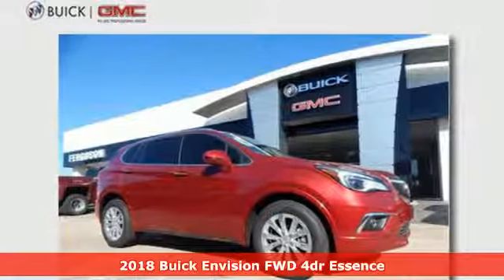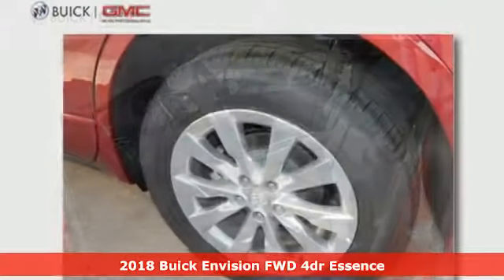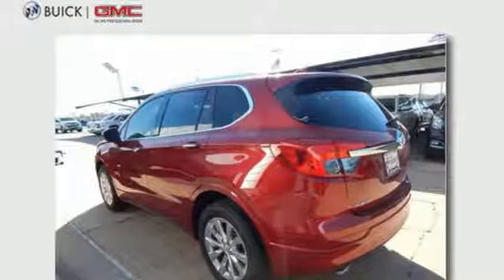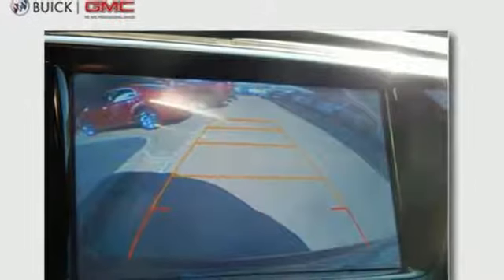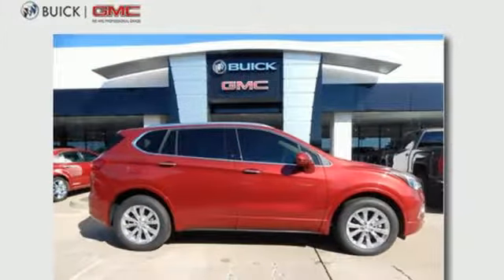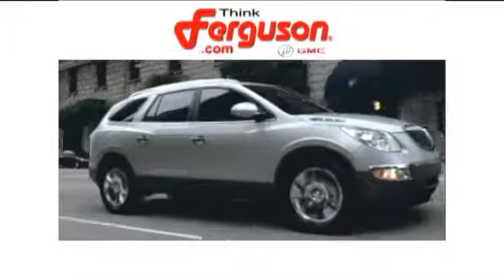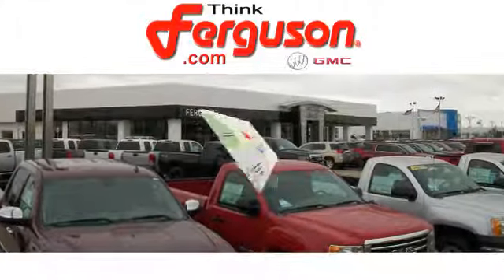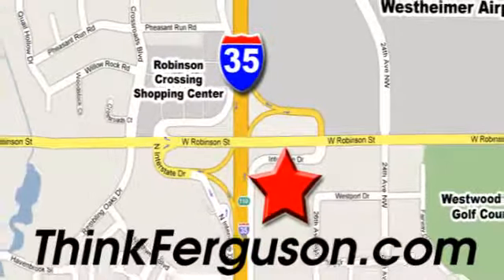New 2018 BUICK ENVISION ESSENCE Norman OK Oklahoma-City, OK B3052 - SOLD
Year: 2018
Make: BUICK
Model: ENVISION ESSENCE
Engine: 2.5 Liter 4 Cylinder
Transmission: Automatic
Color: G8B CHILI RED METALLIC
Interior: Ebony
Stock #: B3052
VIN: LRBFX1SA7JD006064

Address:
1015 North Interstate Drive